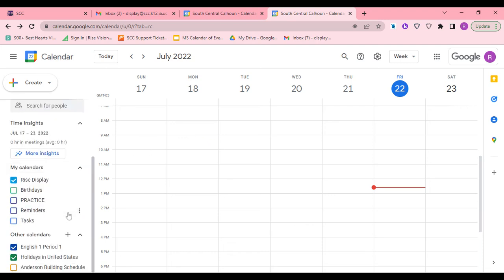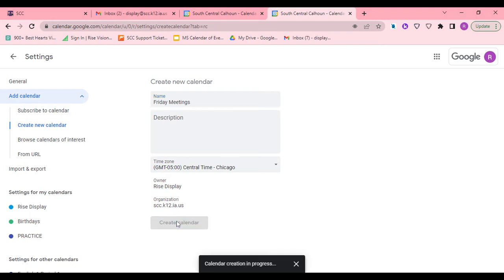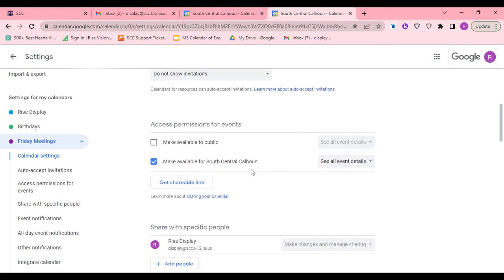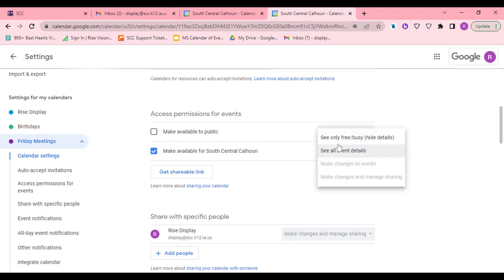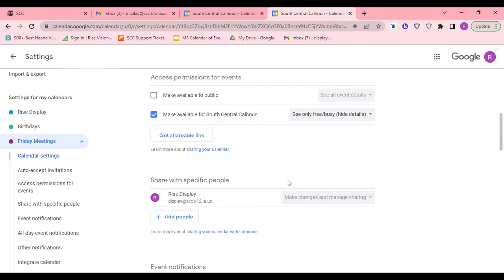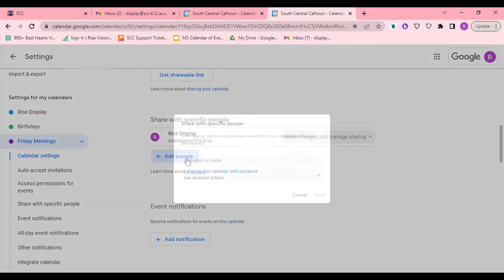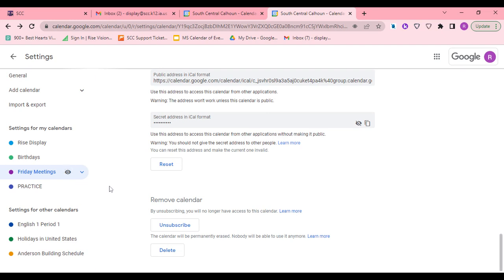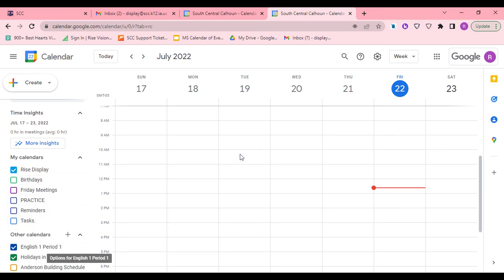Google Calendar create a calendar, display certain ones